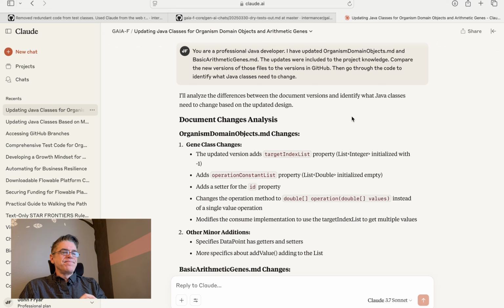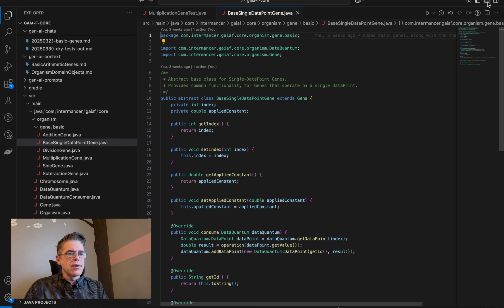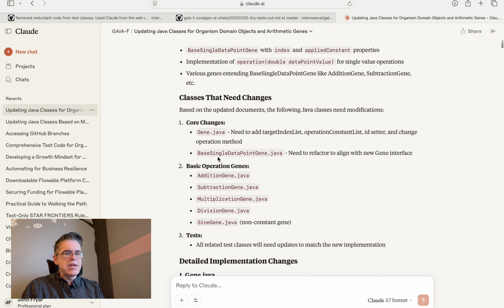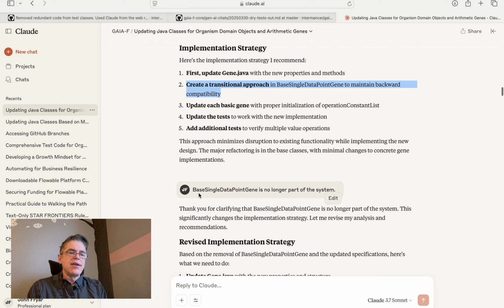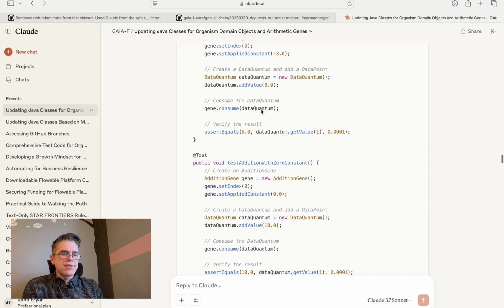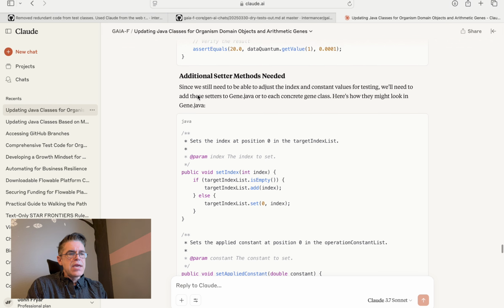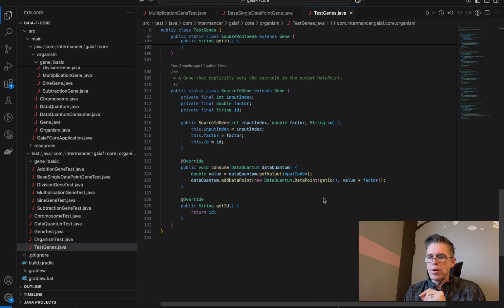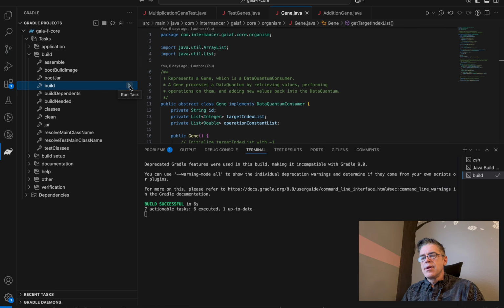I used AI to refactor the code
I decided that BaseSinglePointGene needs to go, so some of that needs to be pulled up into Gene.